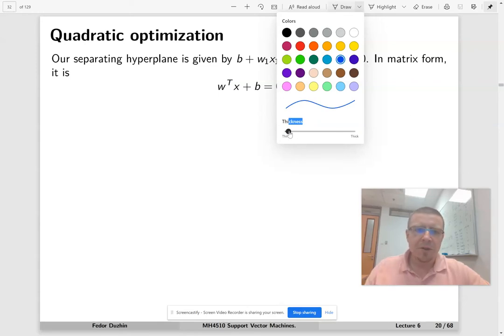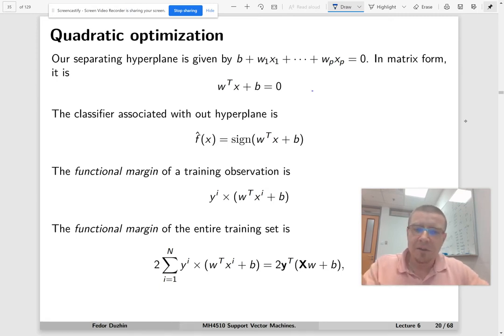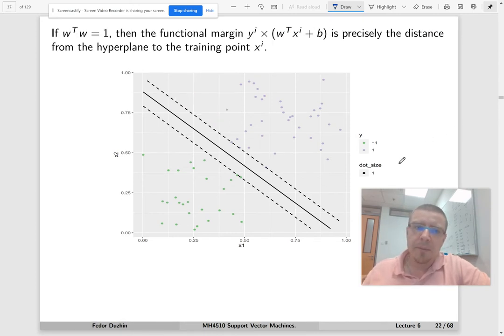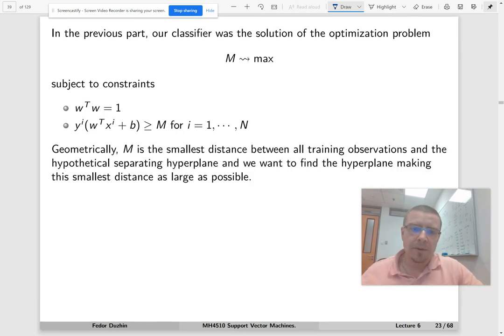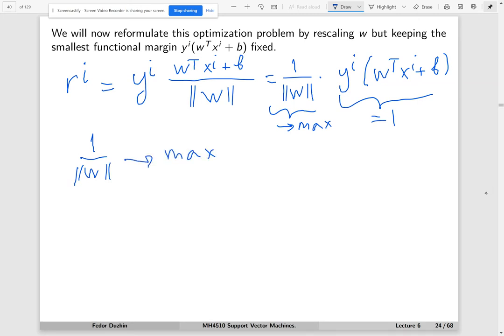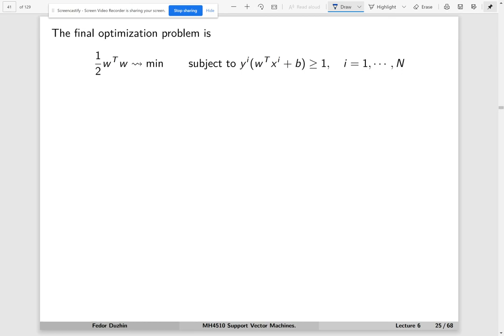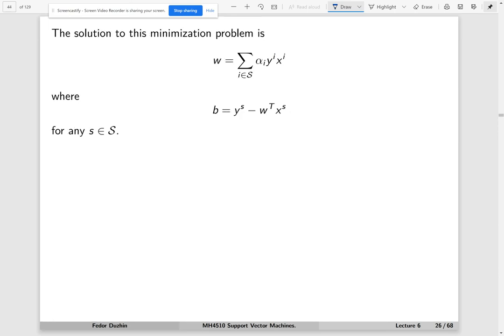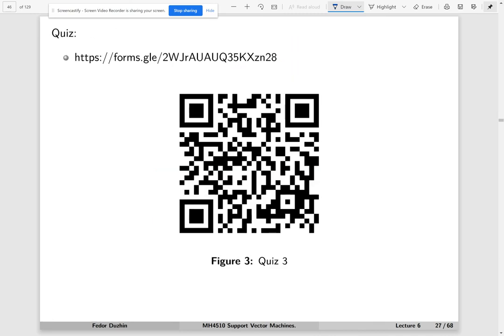MH4510 Lecture 6 part 3 - quadratic optimization for maximal margin classifier